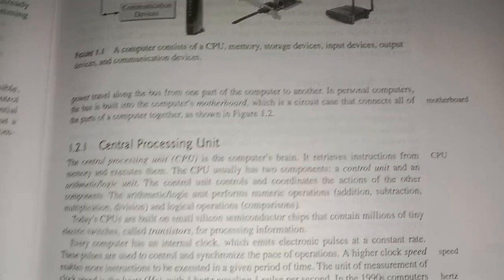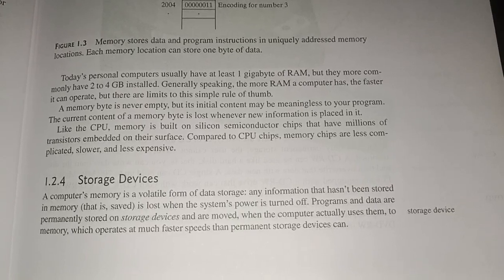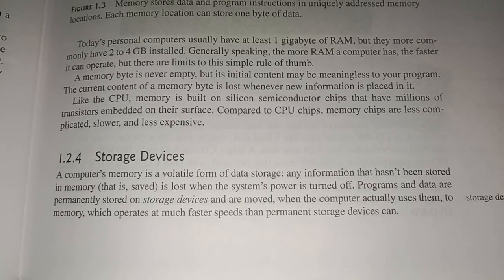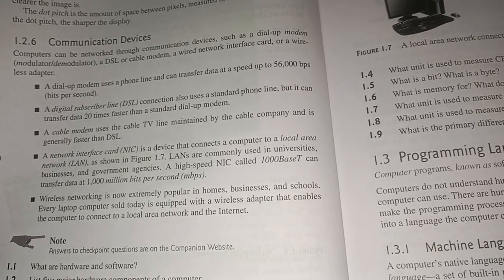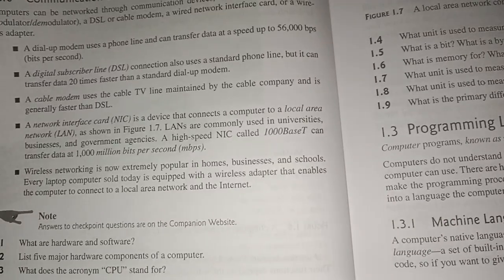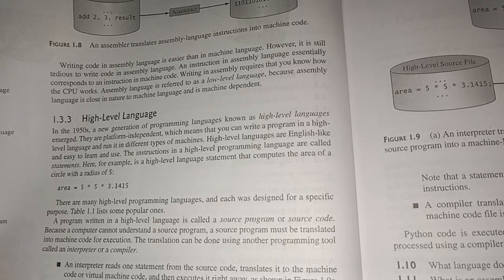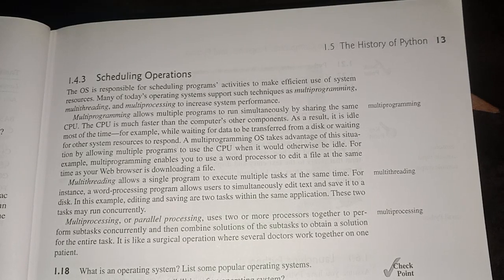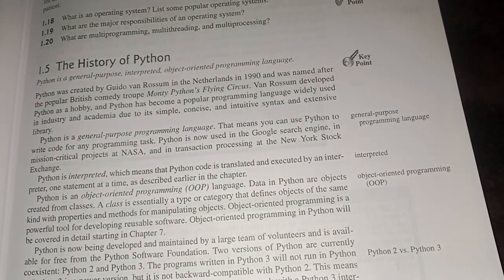January 1, 2024(3)